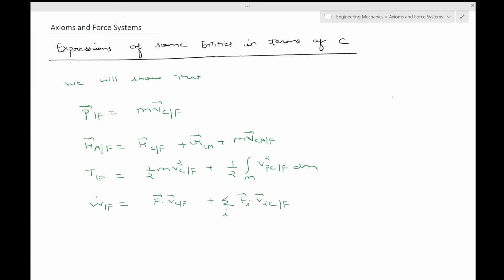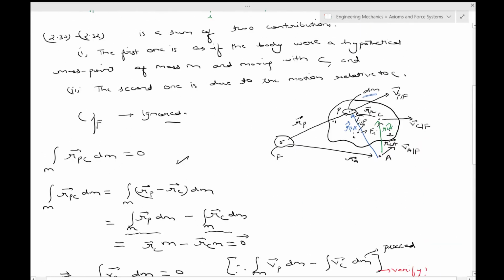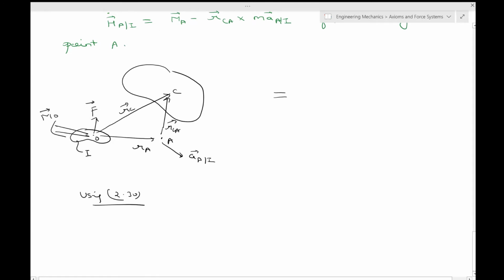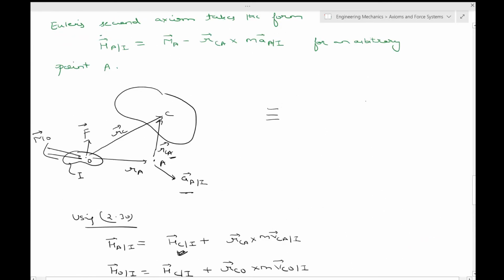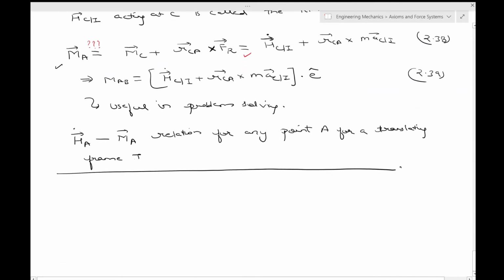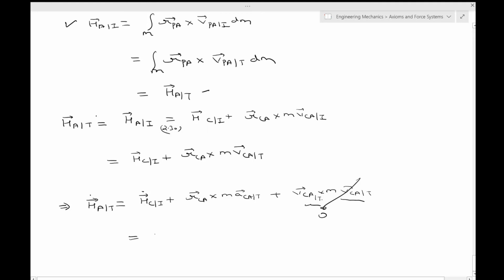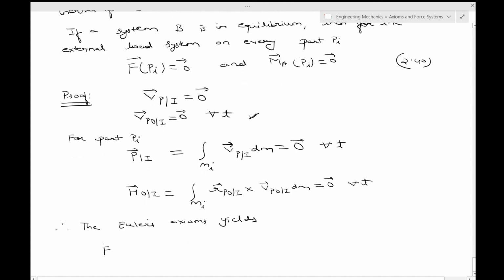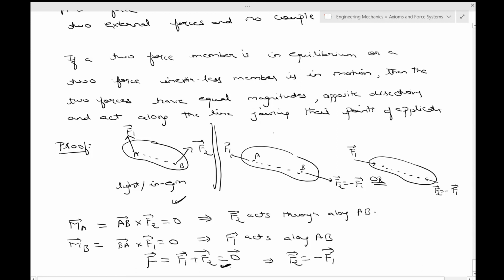(E10) Axioms and Force Systems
Expressions of some entities in terms of centre of mass,  H_A (dot)-M_A relation for arbitrary point A, H_C (dot)-M_A relation for arbitrary point A, H_A (dot)-M_A relation for any point A for a translating frame T,  Equations of Equilibrium